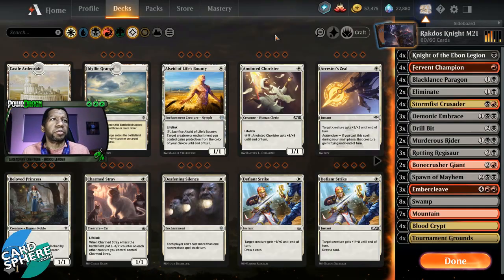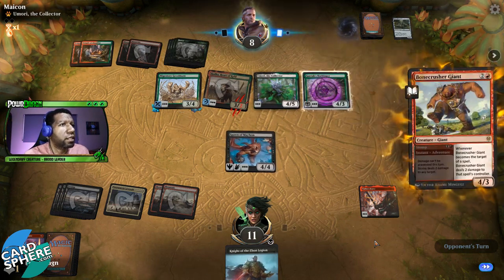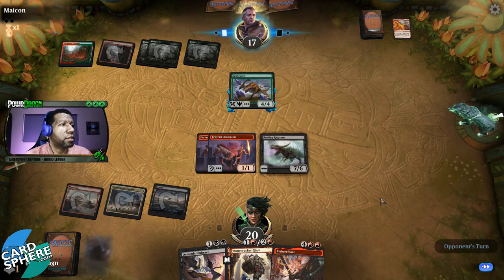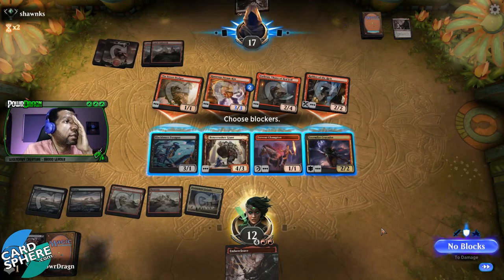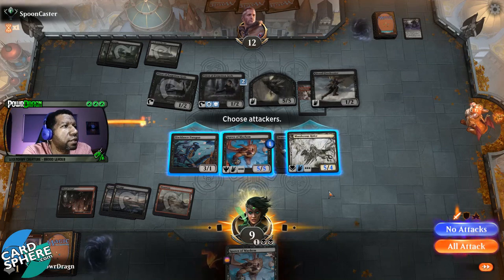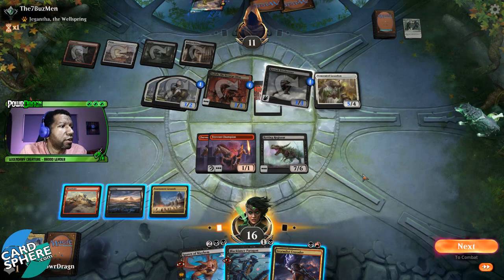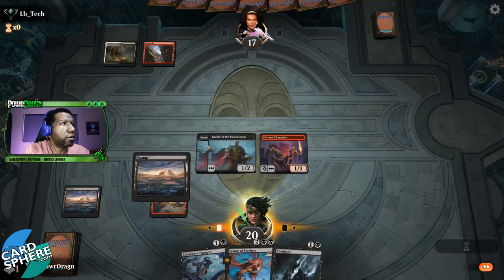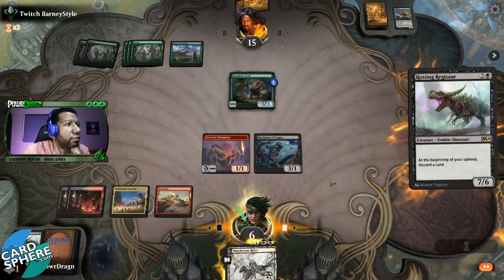RAKDOS KNIGHTS Aggro Standard Deck - Magic the Gathering Arena MTG Arena Magic Arena MTGA M21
M21 added a few new tools to Rakdos Knights lists. This is one of the better aggro deck you can play in Magic Arena right now.